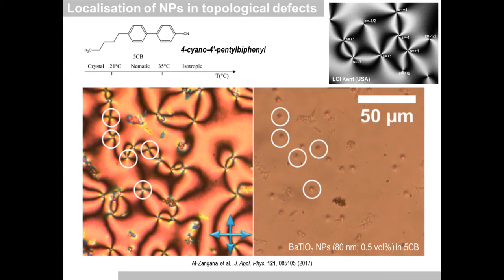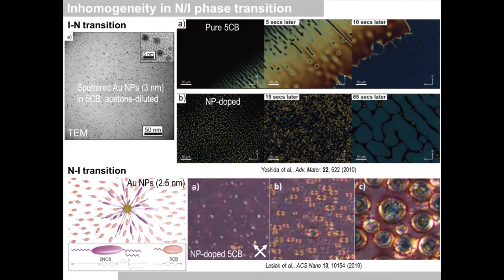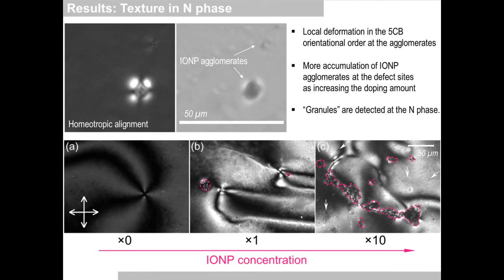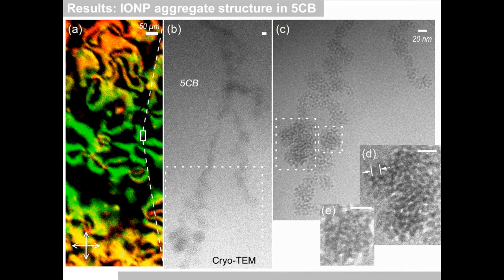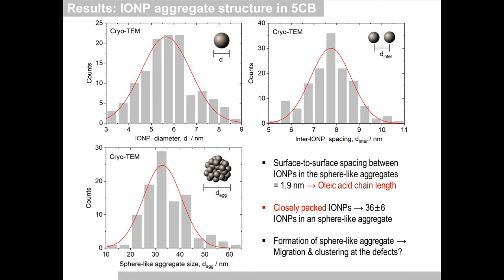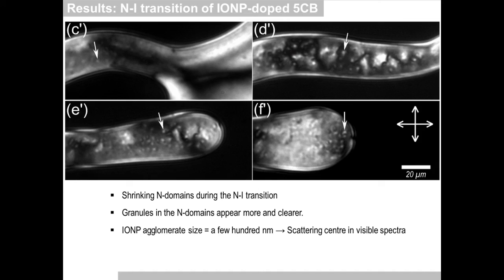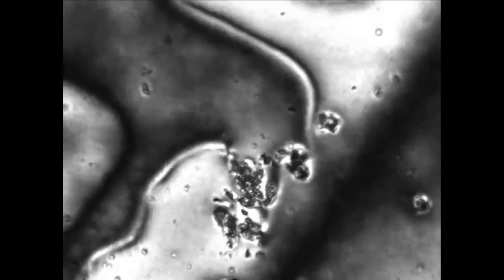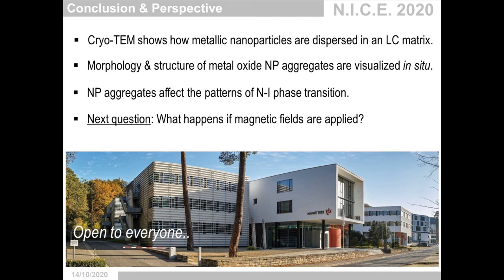Heterogeneous phase transition of nanoparticle-doped nematic liquid crystal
Oral presentation by Dr. Baeckkyoung Sung (KIST Europe & UST Korea):
The 2nd International Conference on Optics and Photonics - N.I.C.E. 2020
[Oct. 14, 2020; Nice, France - Soft Matter Materials (OE-OR-01)]